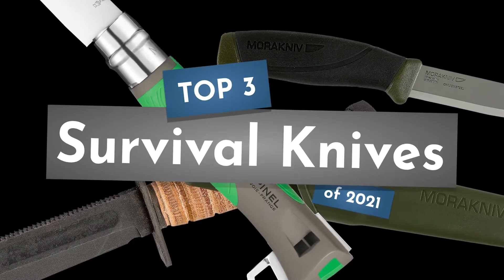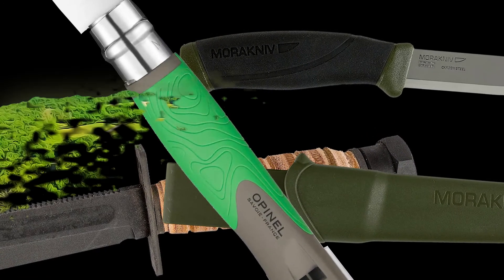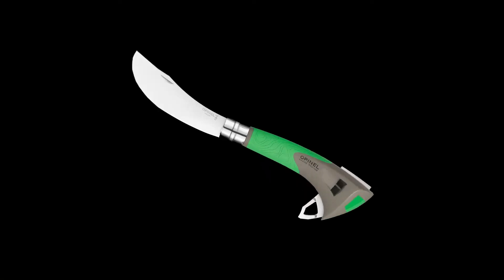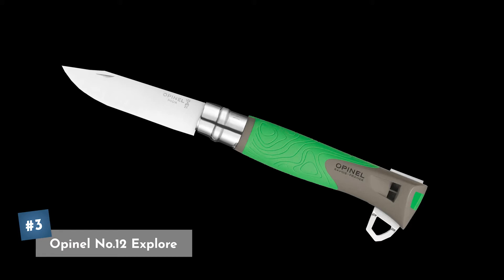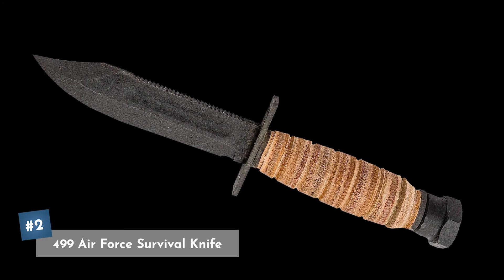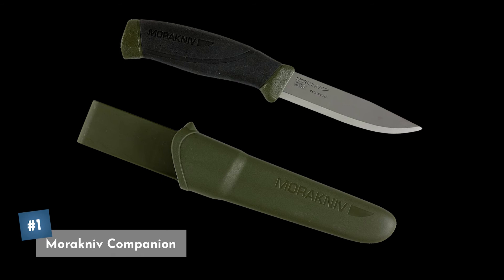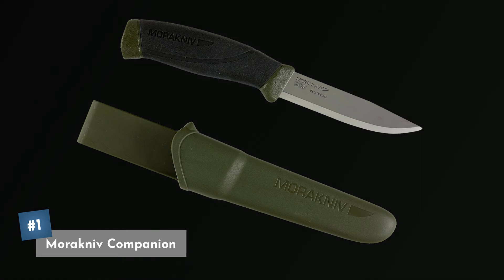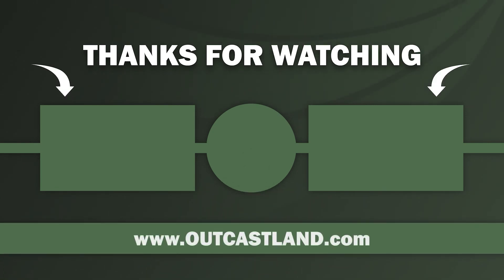Top 3 Survival Knives 2021 - Great for Hunters - [Links in the Description]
Links below if you want to give one a try.

At OutcastLand.com we sell OWNER FINANCED acreage for hunting, camping, fishing, recreation, and more! EVERY PROPERTY and land for sale on our website at OutCastLand.com is available with complete Owner Financing with down payments as low as $500 and monthly payments as low as $195. Cheap land for sale is our specialty!

Thanks!